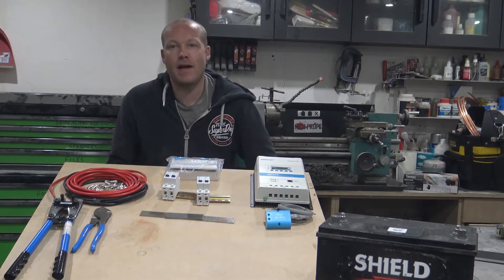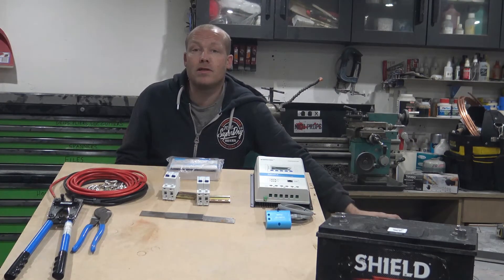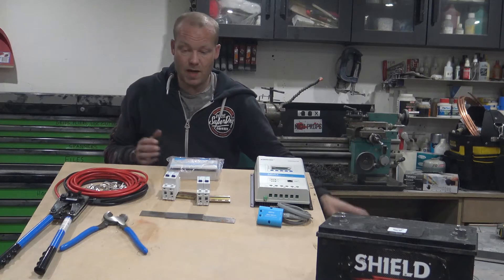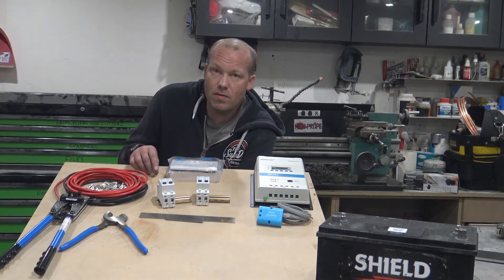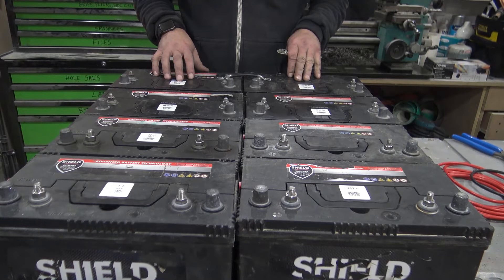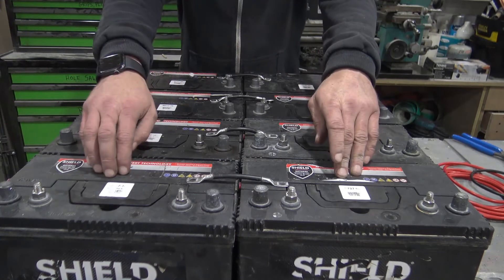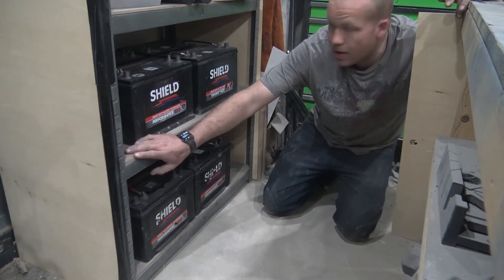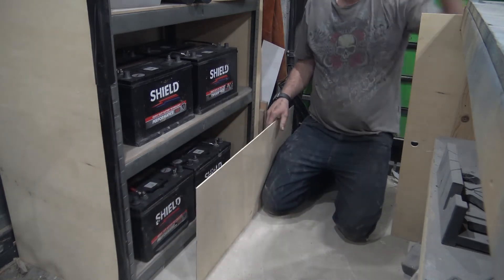Solar power, under £1000 : part 1 , EPEver Triron 4210n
Taking the workshop off grid with a solar system for under £1000??? can it be done? we find out in this video series.

EP Ever Charge Controller triron 4210n

12v 90aH Leisure Batteries ( I bought mine used not new but here is the link to the new ones, mine cost £40 each)

Inverter : EPEver Upower UP3000 (UP 3000)